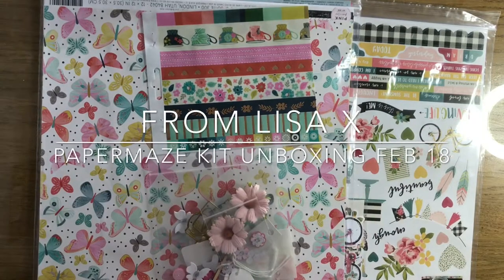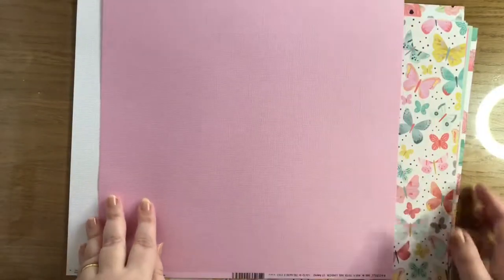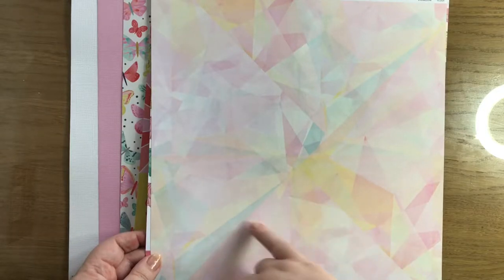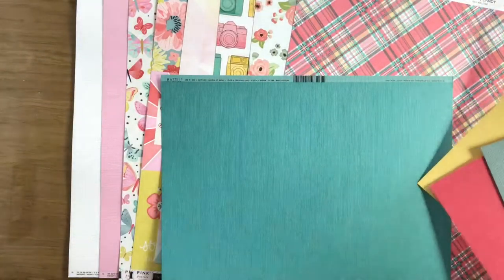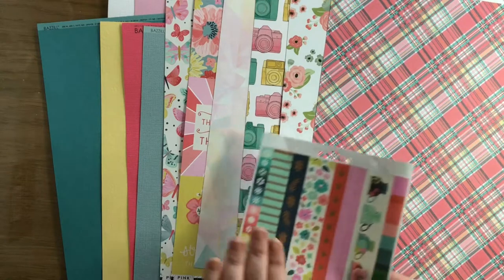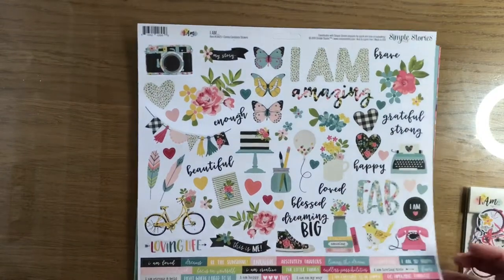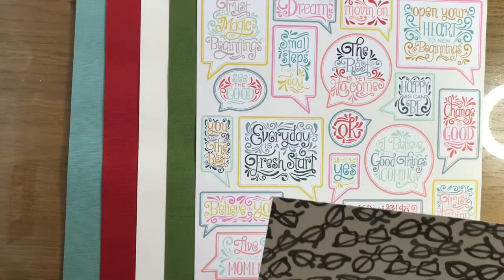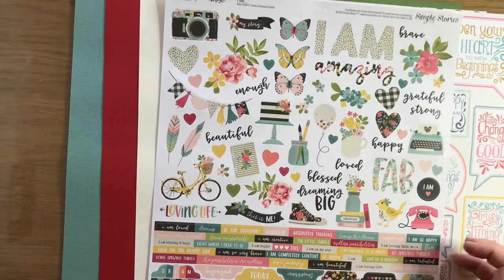Papermaze kit unboxing Feb 2018. Scrapbooking haul.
Unboxing February 2018 Papermaze scrapbooking kit and some extra purchases! Take a look at this mini haul.